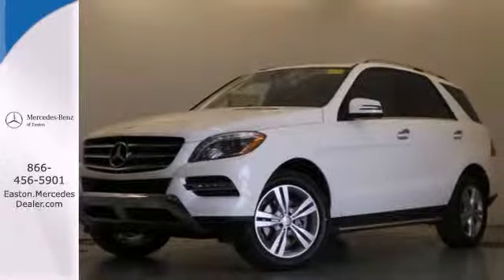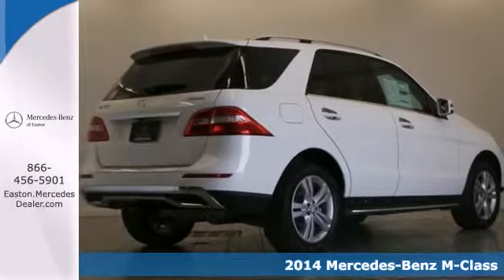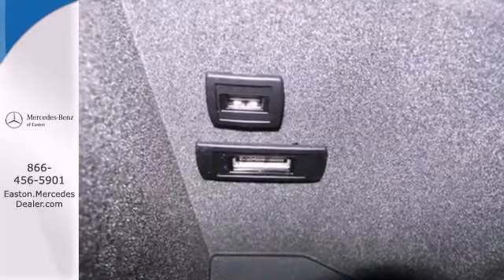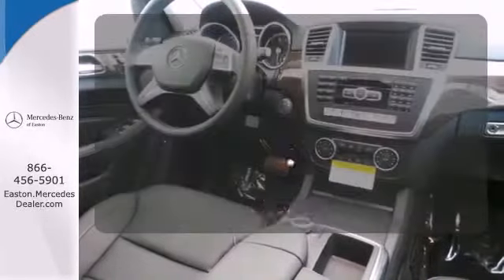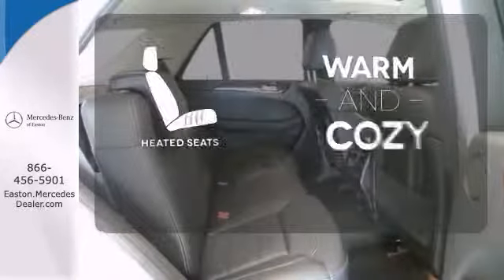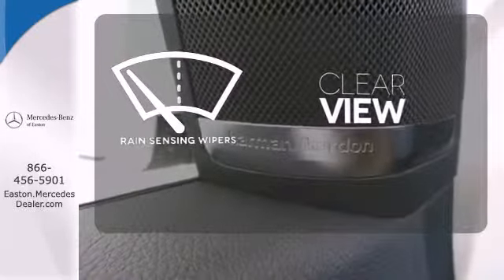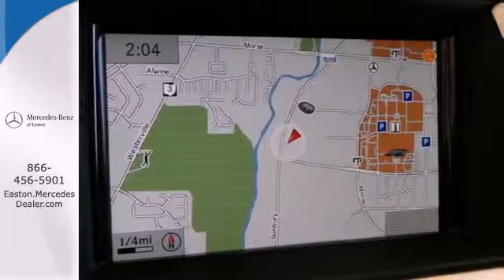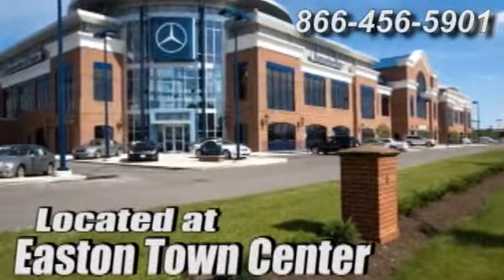2014 Mercedes Benz M Class Columbus OH Mercedes Benz Dealer, OH MN360064 360p